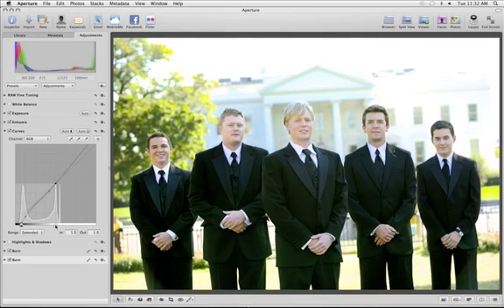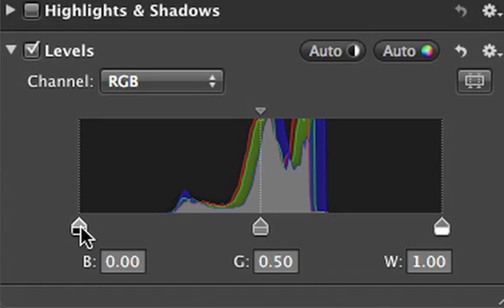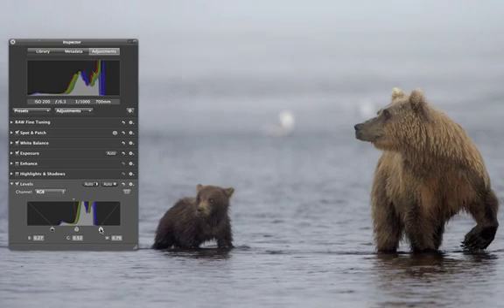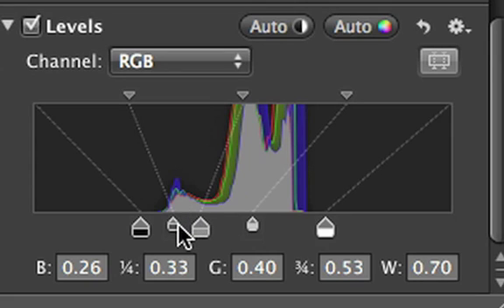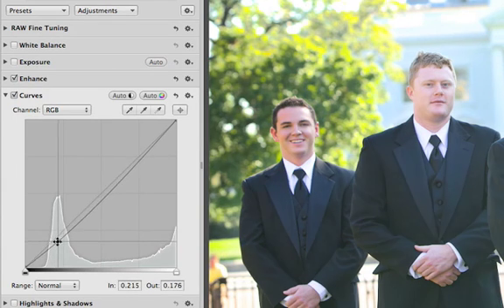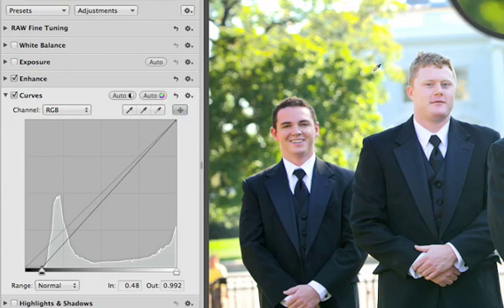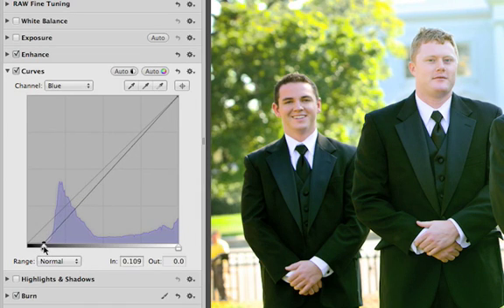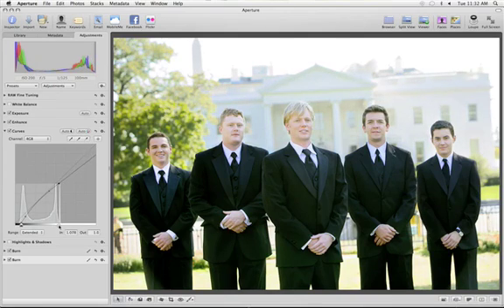Apple Aperture 3 Levels and Curves